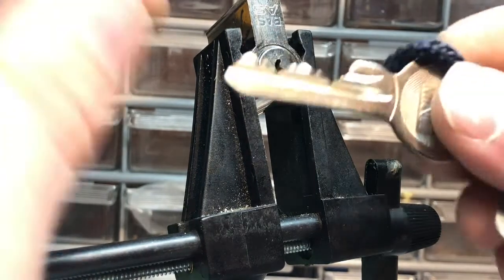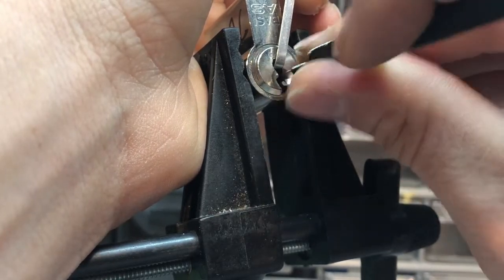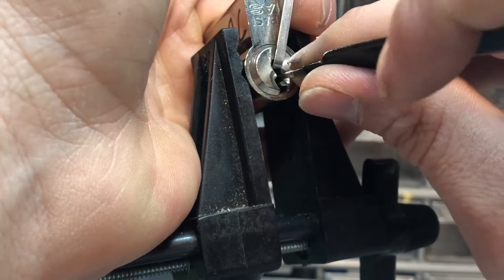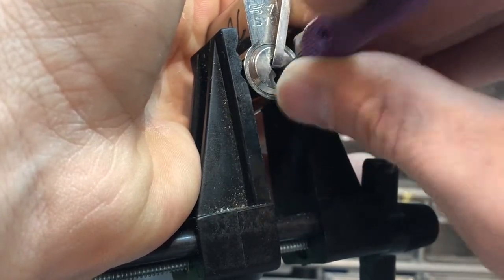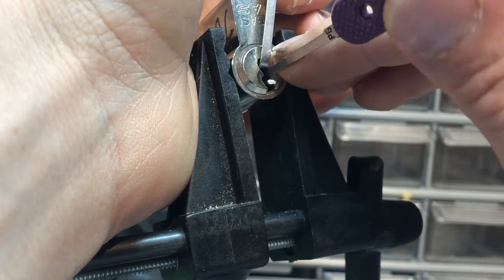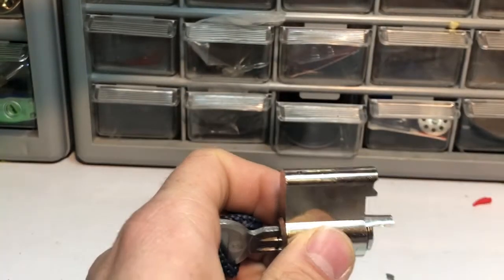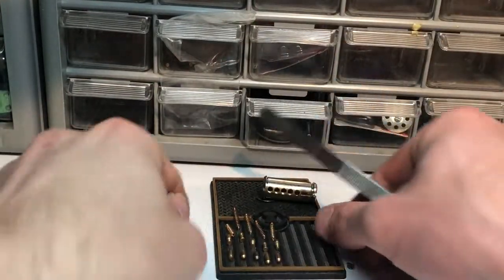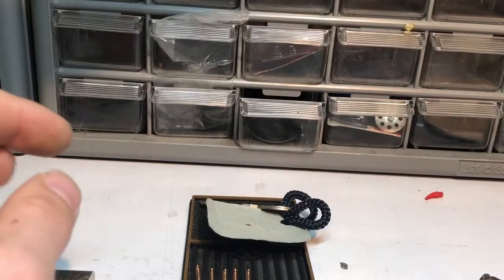Basi challenge lock by Potti314 (161)